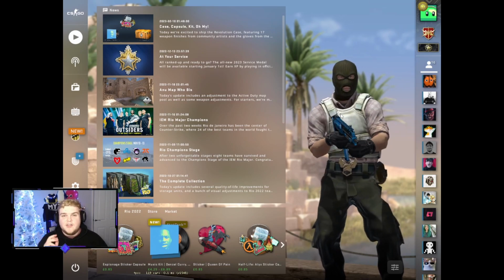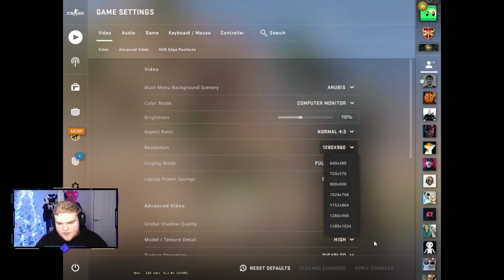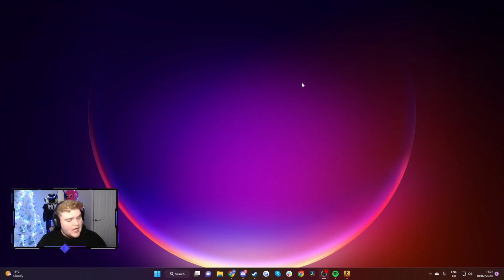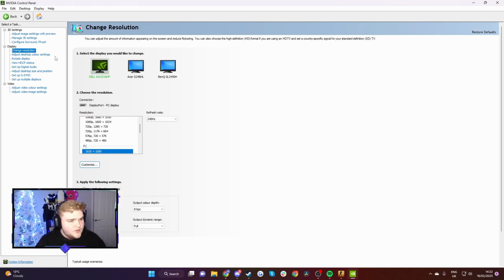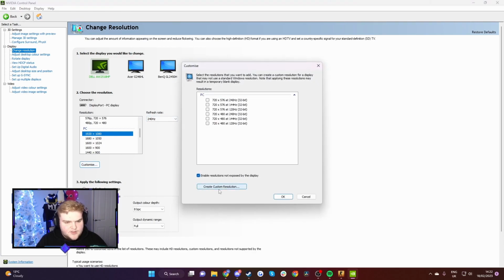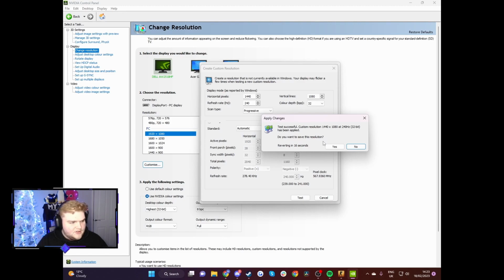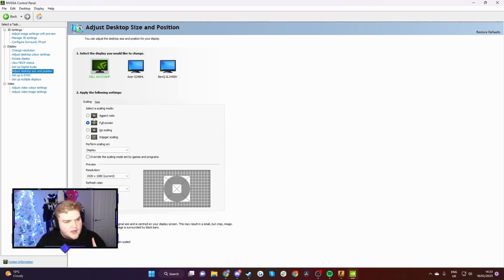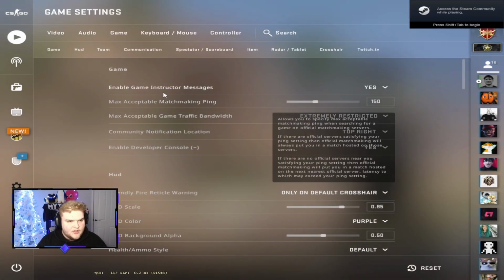CS:GO Custom Resolution Tutorial (2023) - 1440x1080 is the BEST CS:GO Resolution!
Welcome back to the channel folks, as we continue the month of CS:GO content I wanted to showcase the Custom Resolution I have been using for the past few months. It's much better than 1280 x 960 and you NEED to try it!

This is accurate as of 18th February 2023!

0:00 - How to create a custom resolution for CS:GO
2:49 - How to remove black bars in CS:GO
3:07 - Find Custom Resolution in CS:GO

Let me know if you want to see more content like this in the future!

Today's video: CS:GO Custom Resolution Tutorial (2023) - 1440x1080 is the BEST CS:GO Resolution!